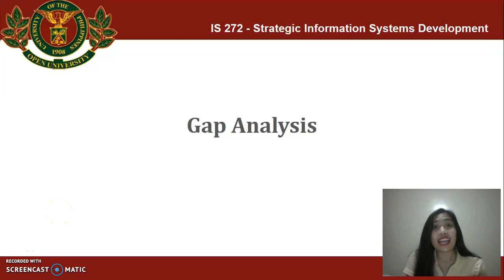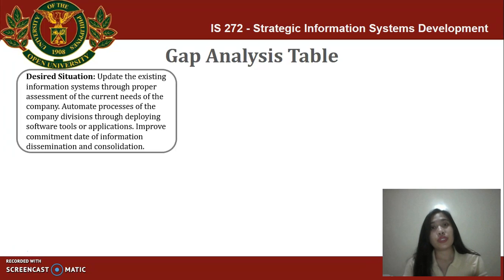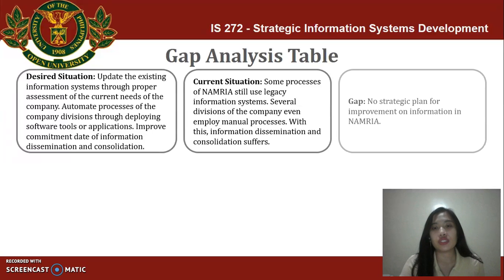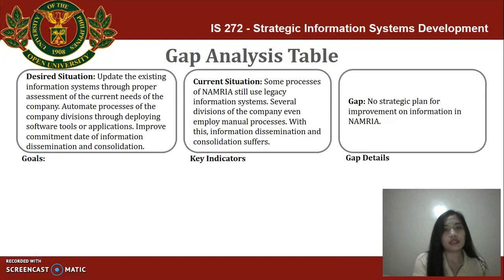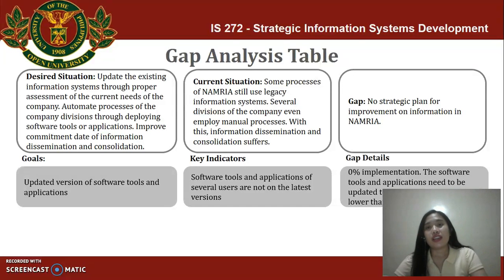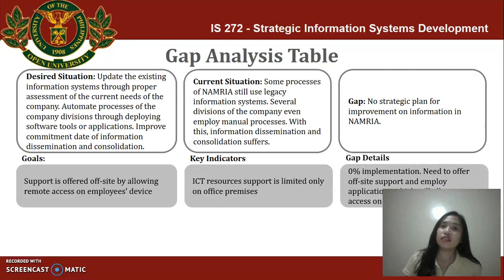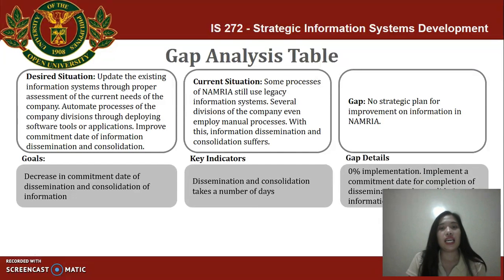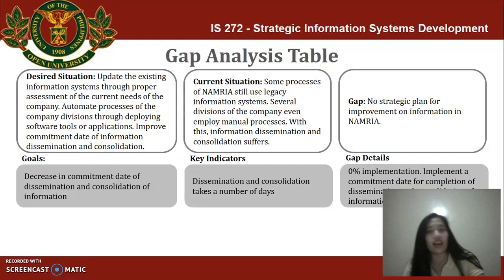IS 272 MIS Movin On - Gap Analysis Part 3